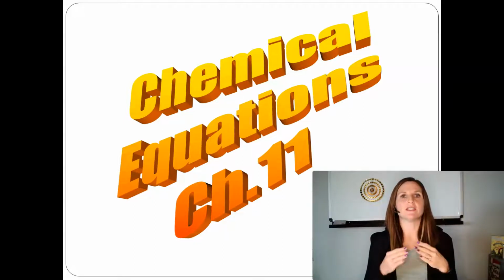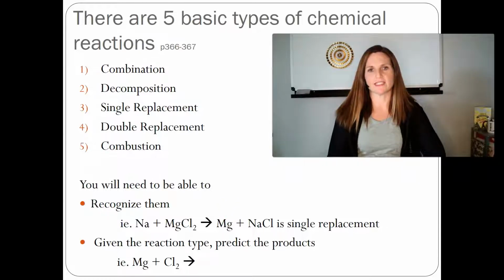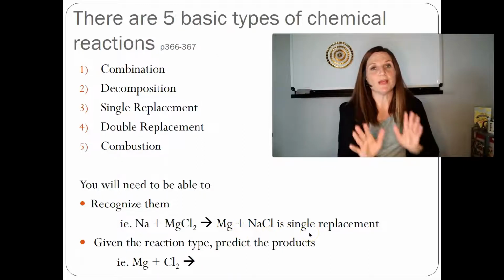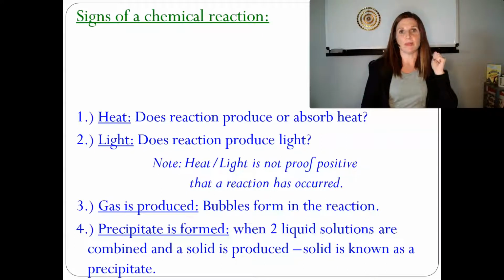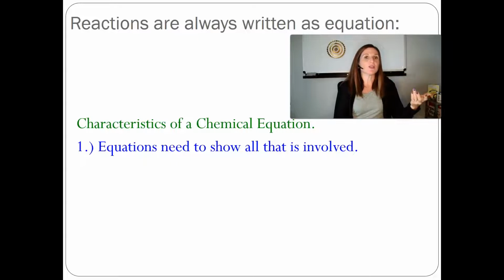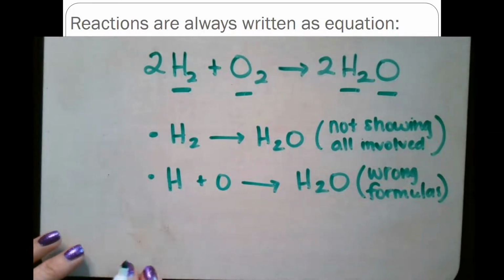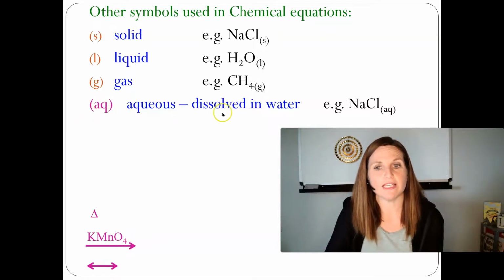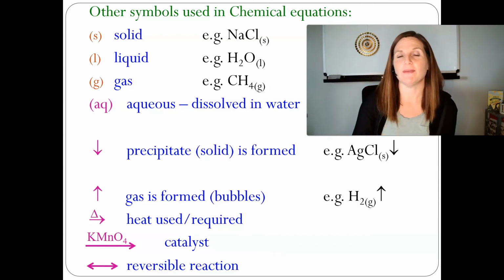Chemistry Ch11 #1 Intro to Chemical Equations